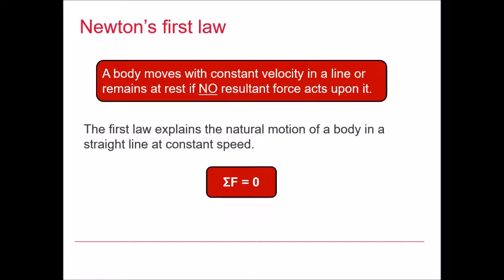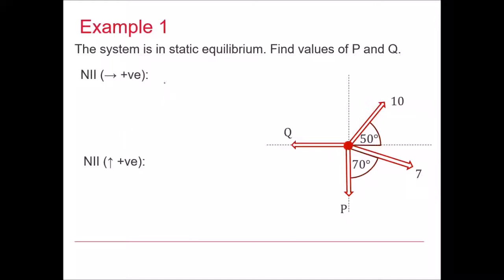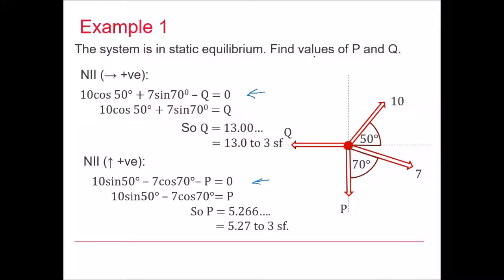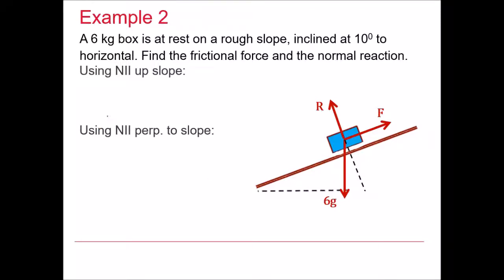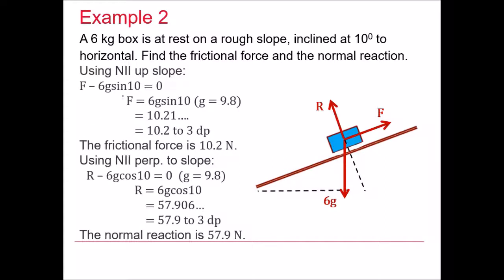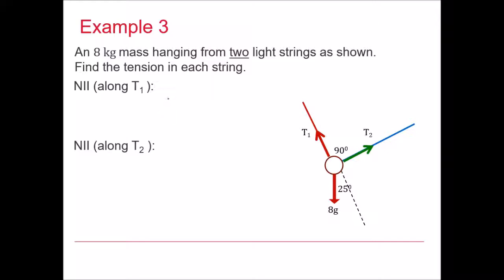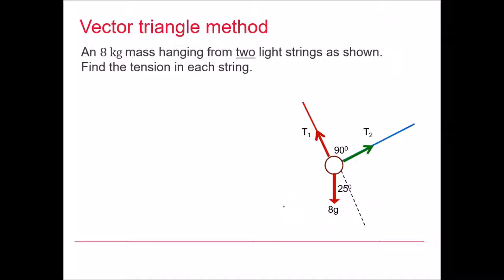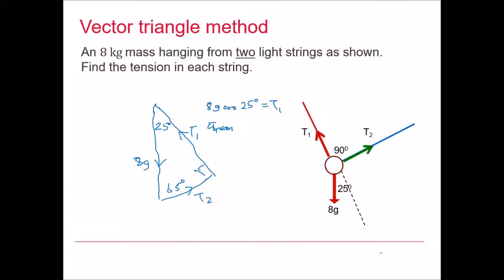OCR Mechanics: Basic principles 1-7